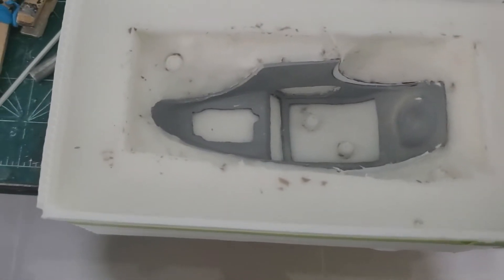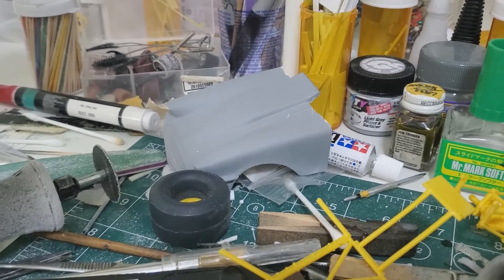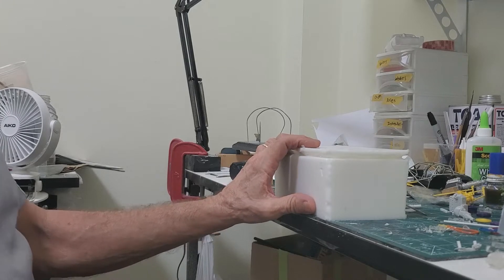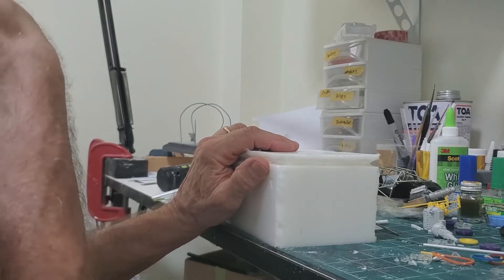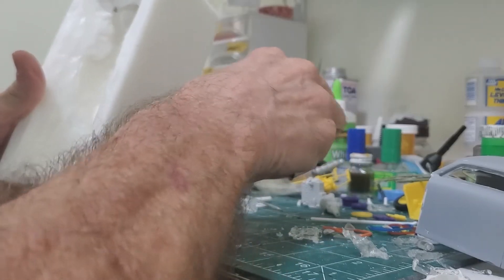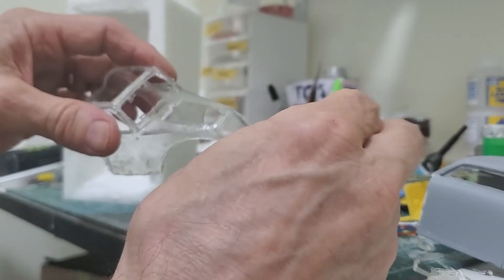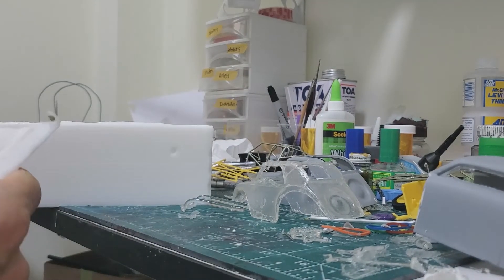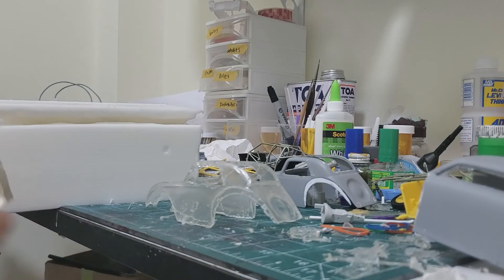Big problems with the mold, opening up the Fiat casting.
I was ready to give up, for about 10 minutes. First test of my first body mold.